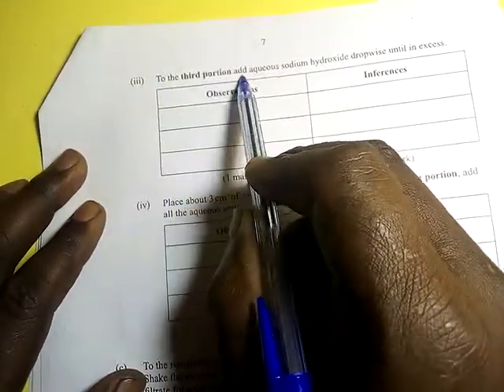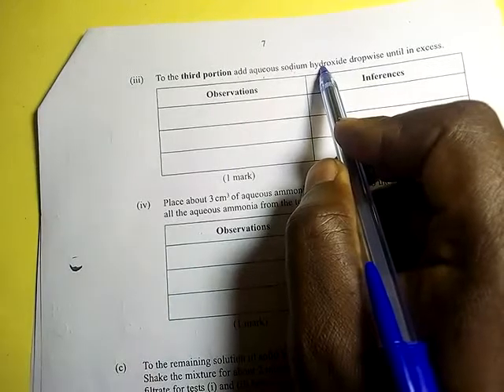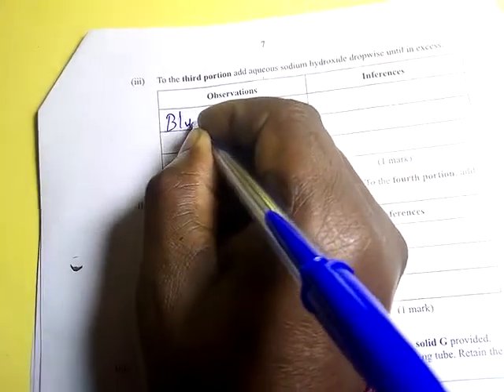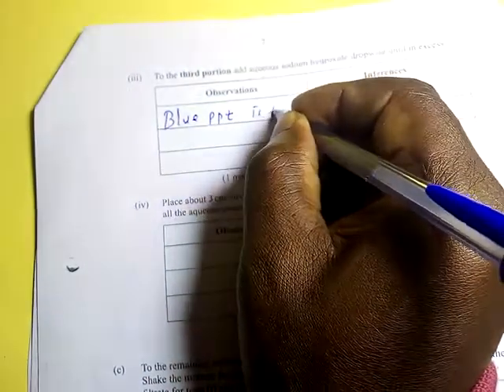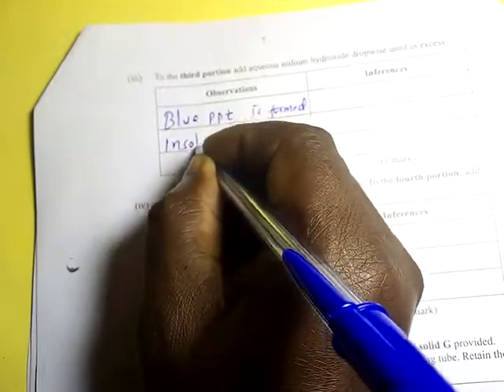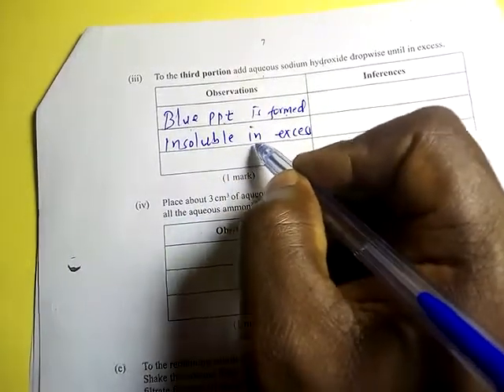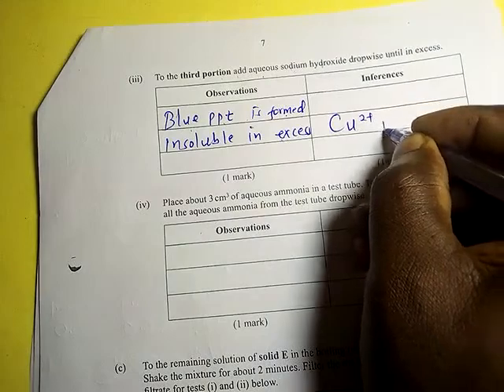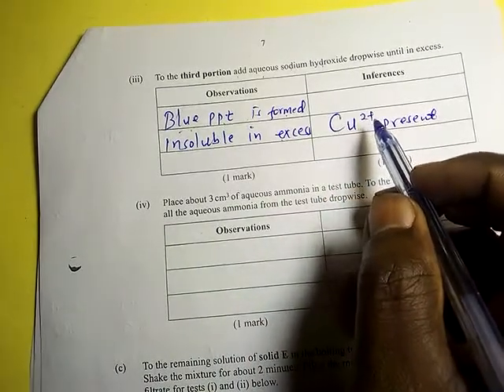CHEMISTRY QUALITATIVE ANALYSIS MADE EASY TO UNDERSTAND. series 2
In this video we shall describe how to identify cations and anions in qualitative analysis. The Quality of the video may be poor but bear with me, In the Future, I promise you a good video quality.
Chemistry Practical Made Easier to Understand.